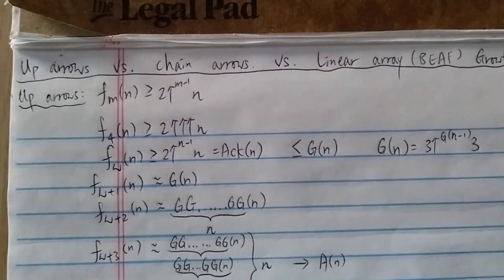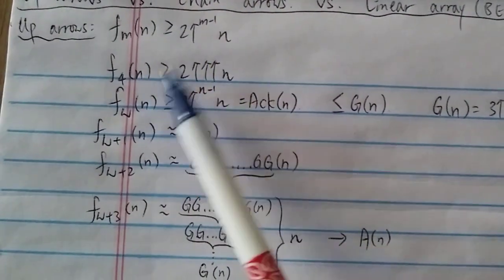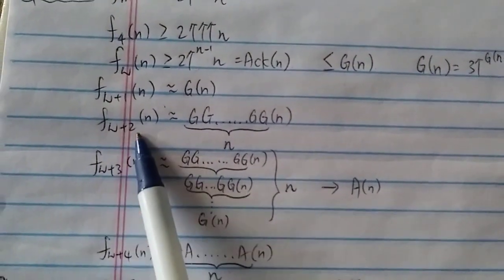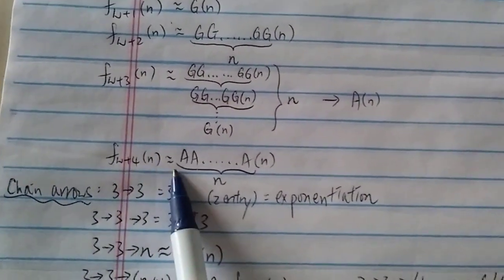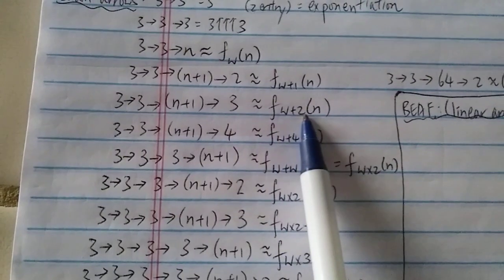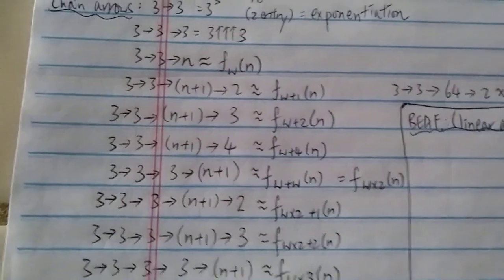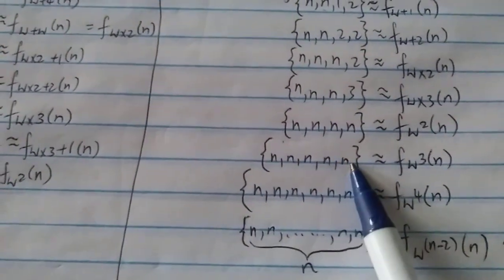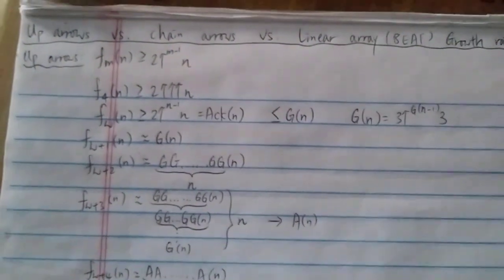Up arrow vs Chain arrow vs Linear array (BEAF)